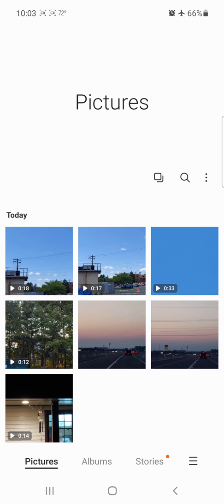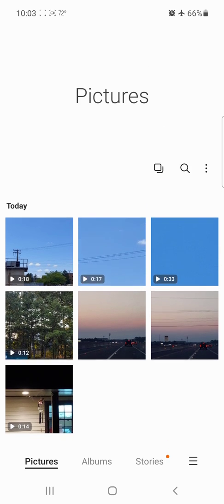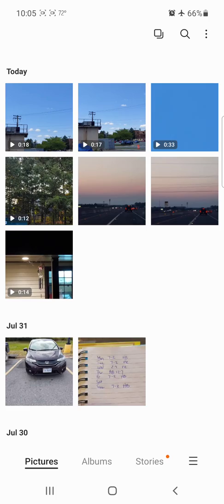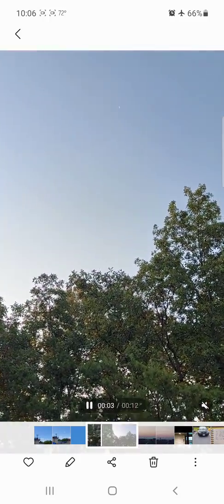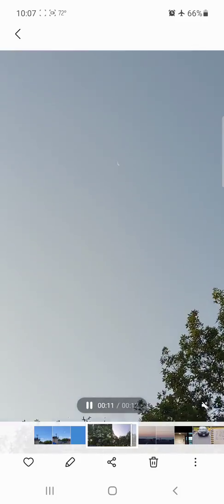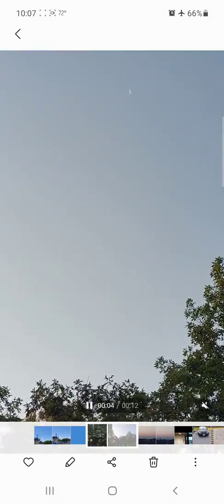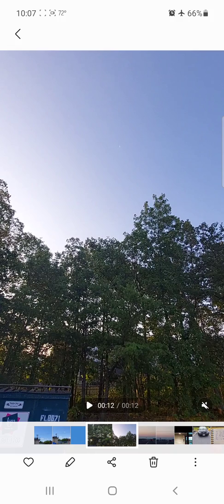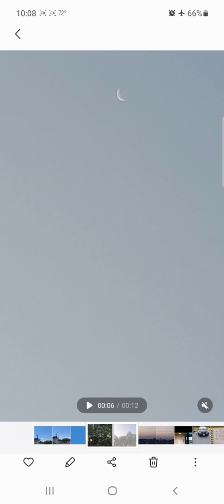Cartwheeling Waning Moon. Over 90 degrees of rotation in just 8 hours.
The Earth has tilted and now we are seeing the Moon, Jupiter, and even the Sun cartwheeling from our view. Yes,  thats right. In a previous video I show all three.